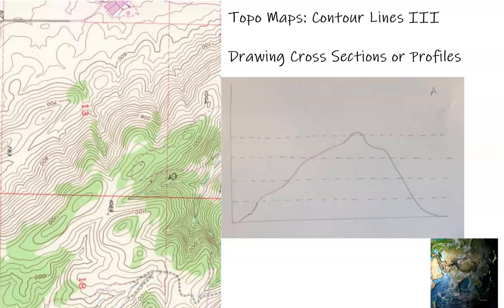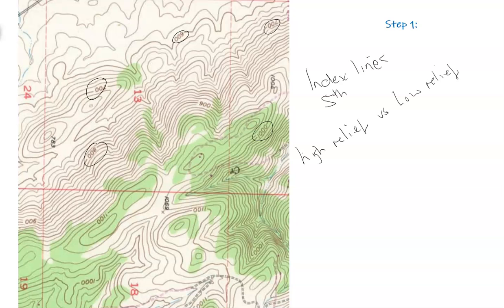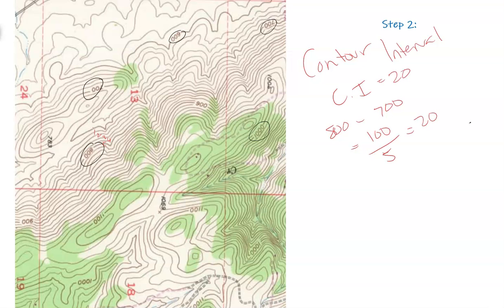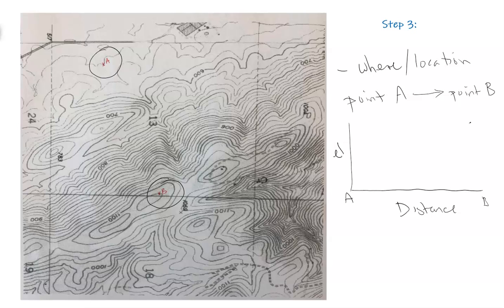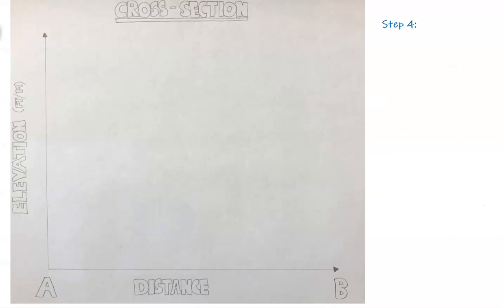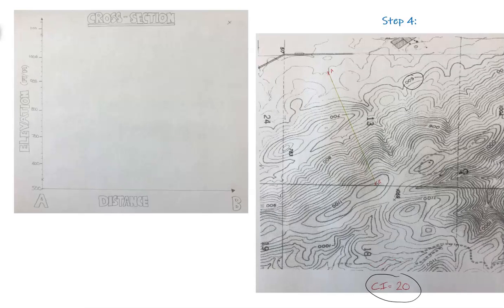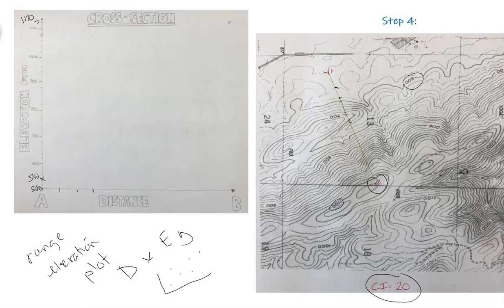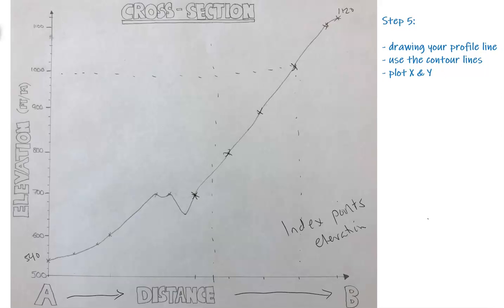Topo Maps - How To Draw A Cross Sectional Profile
This video discusses a step-by-step procedure to accurately construct a cross-sectional profile graph of a specific location on a topographic map. The contour lines are used to generate this profile line, whereby seeing the terrain or landscape from a side view perspective.